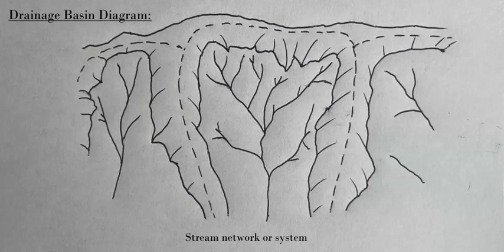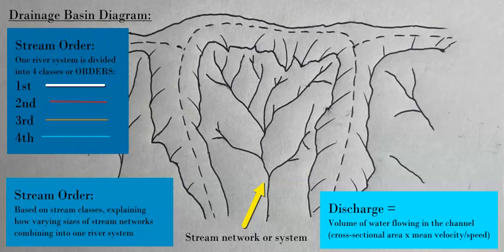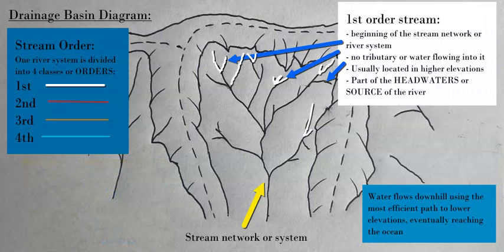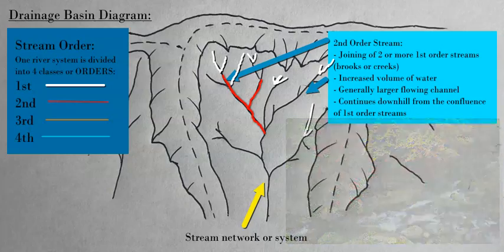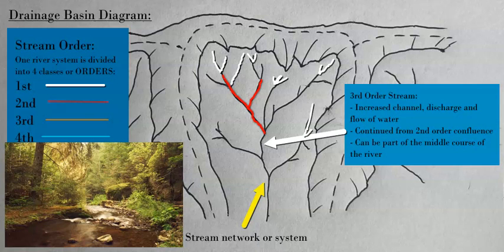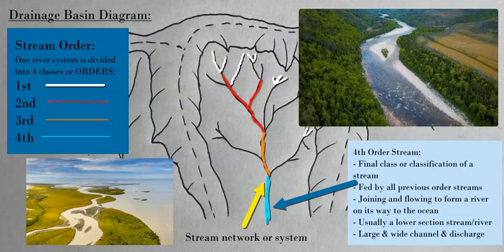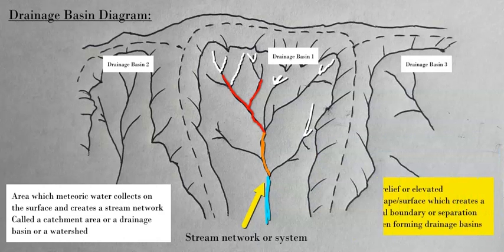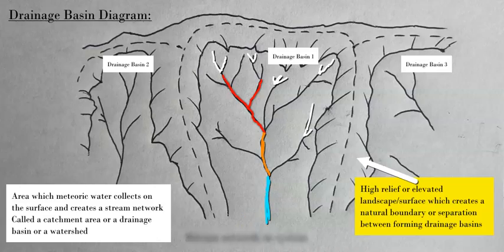What Are Stream Orders?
Discussing how streams are classified and ordered based on flow size, stream channel and stage of the river.